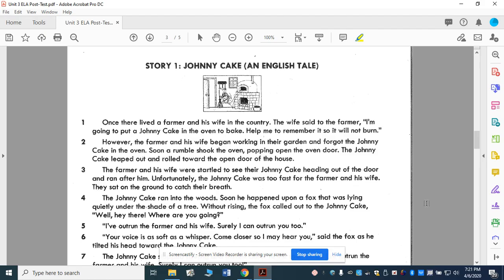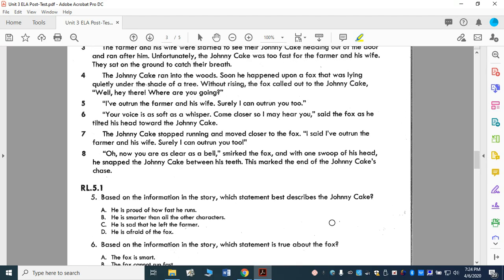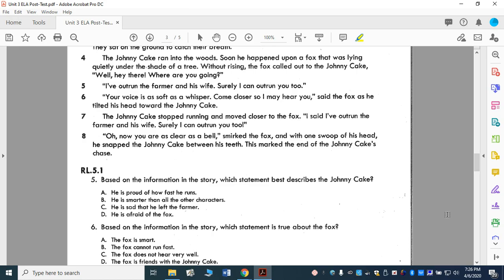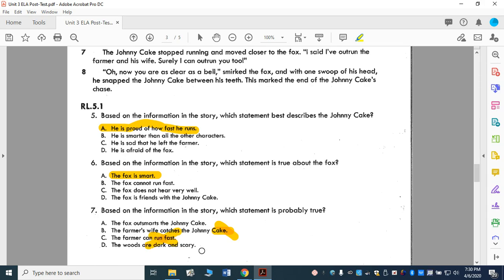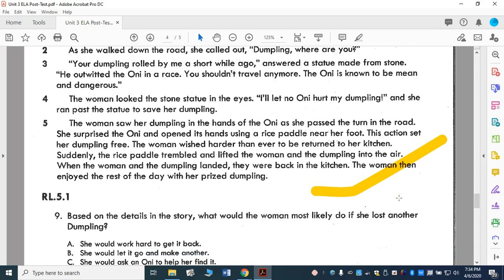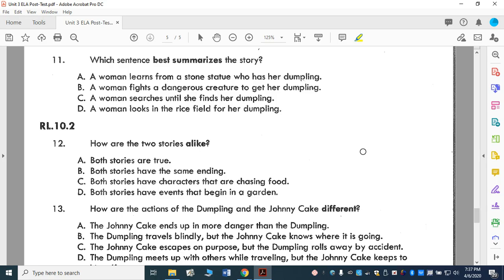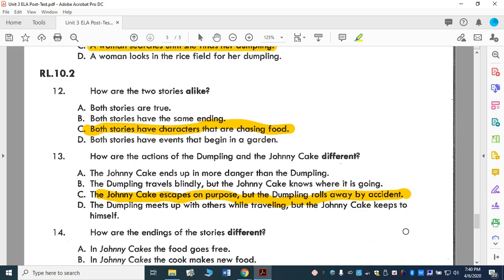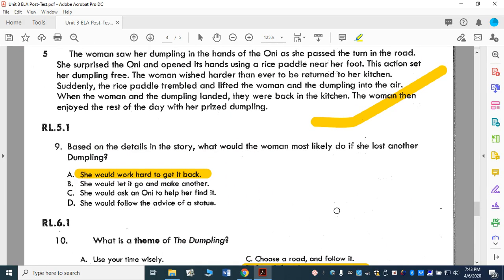Reading Lesson April 24th Test Taking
Reading April 24th